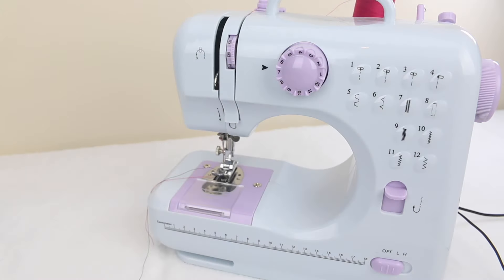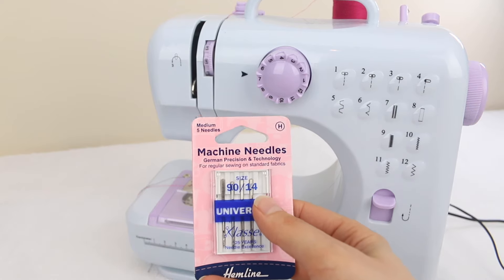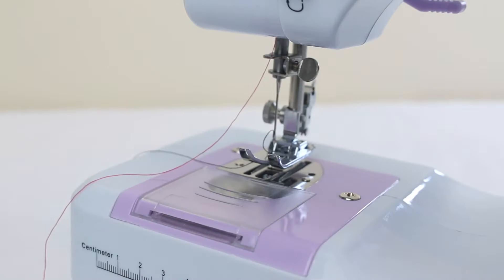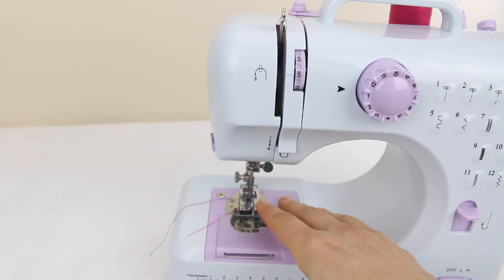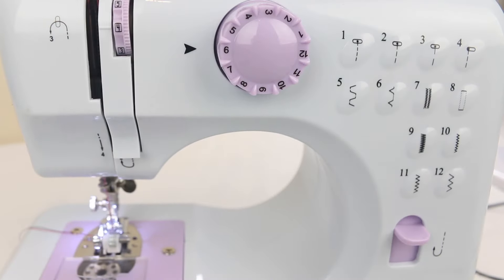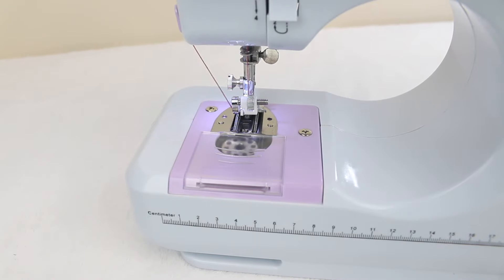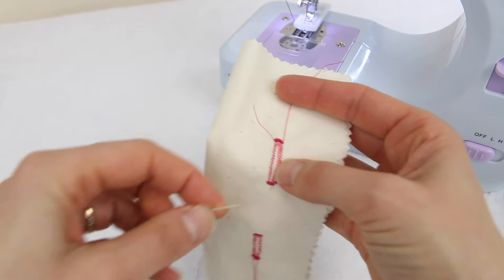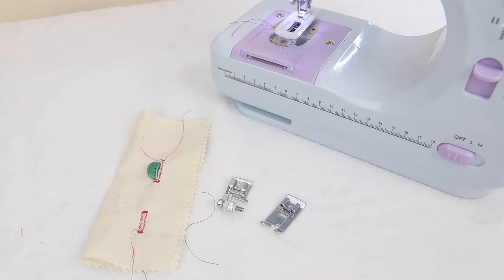FHSM 505 Mini Sewing Machine Frequently Asked Questions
I'll be answering your viewer questions about this portable mini sewing machine asked in the comments of this video This sewing machine is the same as the Easy Home Aldi sewing machine recently sold in the US, FHSM-505, NEX Sewing Machine, Lil' Sew & Sew, Sew and Make Sewing Machine from Spotlight in Australia, Sew Simple, Ovela 12S, Singer Pixie and many more! I can't keep up with them all.

See the Blind Hem Foot on Amazon here*

Jump to the part you want to watch:
00:00 Introduction
00:46 Which needle size for this mini sewing machine
01:37 How to change the needle
03:56 How to change the presser foot
05:45 How to use the blind hem foot
08:06 How to use the bottonhole foot
14:25 Can you use a walking foot on this machine?

Read more about it here: Coming Soon

Domenica 😀